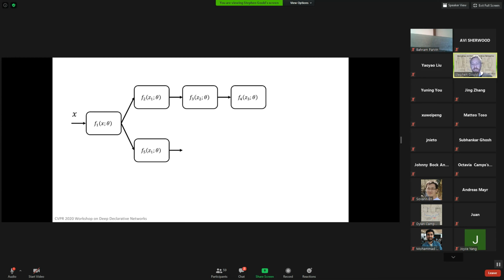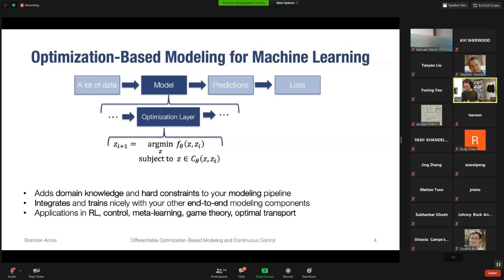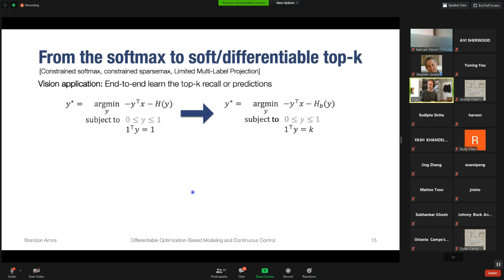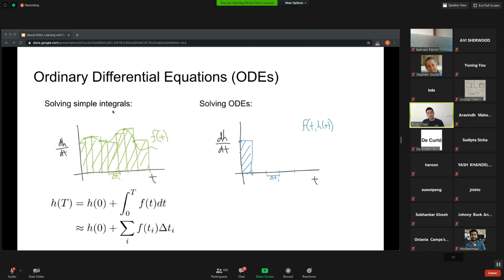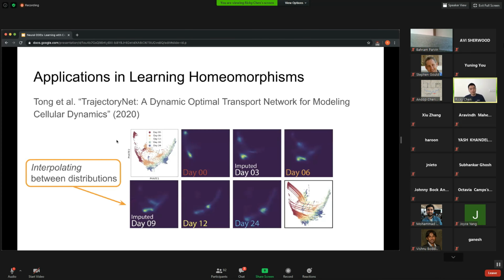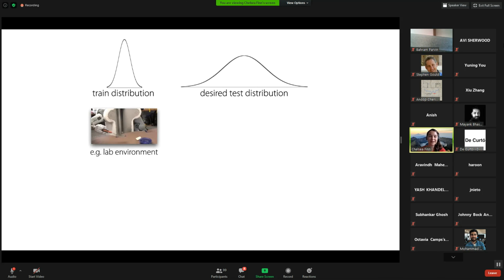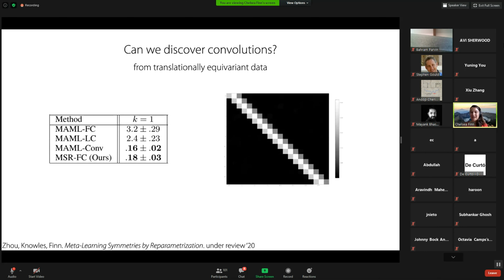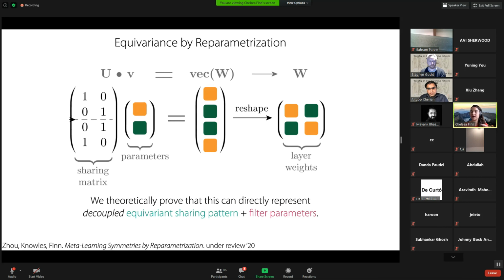Deep Declarative Networks • Part I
CVPR 2020 • Learning 3D Generative Models Workshop

Introduction
The past several years have seen an explosion of interest in generative modeling: unsupervised models which learn to synthesize new elements from the training data domain. Such models have been used to breathtaking effect for generating realistic images, especially of human faces, which are in some cases indistinguishable from reality. The unsupervised latent representations learned by these models can also prove powerful when used as feature sets for supervised learning tasks.

Thus far, the vision community's attention has mostly focused on generative models of 2D images. However, in computer graphics, there has been a recent surge of activity in generative models of three-dimensional content: learnable models which can synthesize novel 3D objects, or even larger scenes composed of multiple objects. As the vision community turns from passive internet-images based vision toward more embodied vision tasks, these kinds of 3D generative models become increasingly important: as unsupervised feature learners, as training data synthesizers, as a platform to study 3D representations for 3D vision tasks, and as a way of equipping an embodied agent with a 3D `imagination' about the kinds of objects and scenes it might encounter.

With this workshop, we aim to bring together researchers working on generative models of 3D shapes and scenes with researchers and practitioners who can use these generative models to improve embodied vision tasks. For our purposes, we define ``generative model'' to include methods that synthesize geometry unconditionally as well as from sensory inputs (e.g. images), language, or other high-level specifications. Vision tasks that can benefit from such models include scene classification and segmentation, 3D reconstruction, human activity recognition, robotic visual navigation, question answering, and more.

Credits: CVPR 2020 & IEEE Computer Society